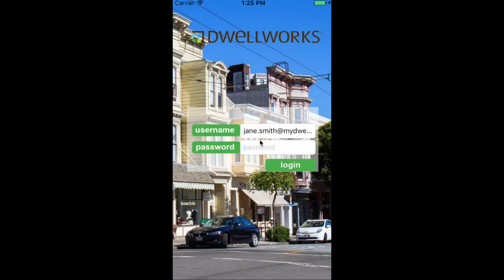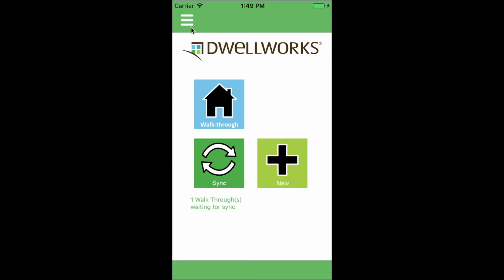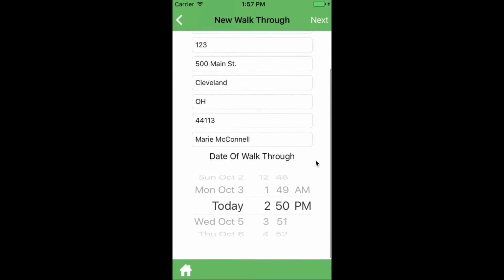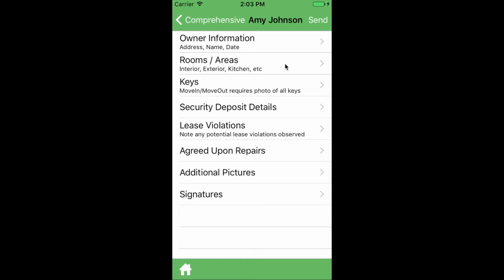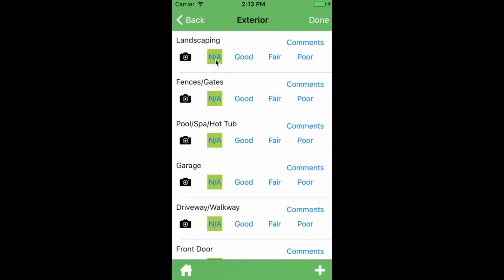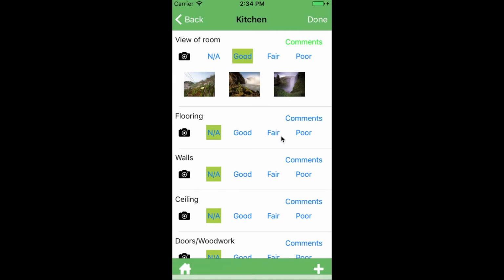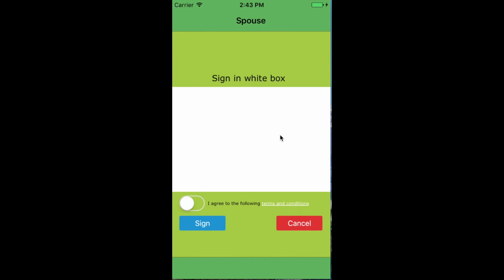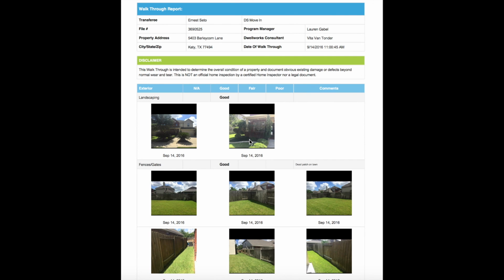Extended App Demo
In-depth tutorial